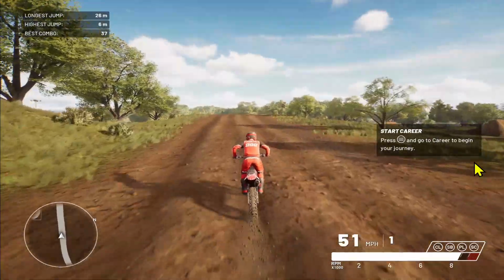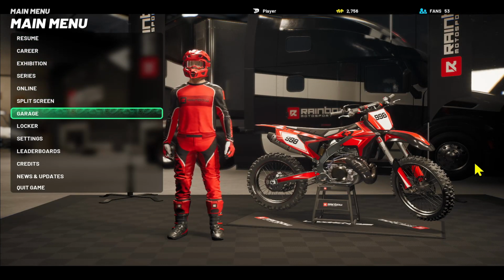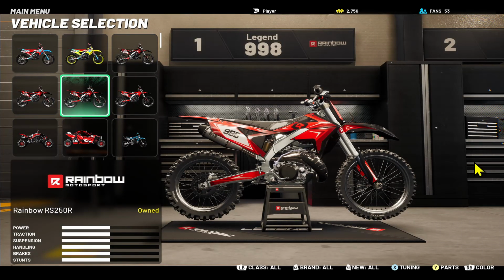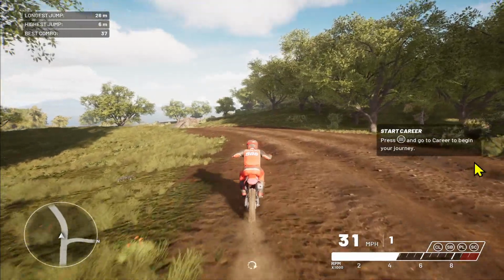How to Change Your Vehicle in MX vs ATV Legends – Step-by-Step Guide!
Ready to switch things up in MX vs ATV Legends? Whether you're upgrading from a dirt bike to an ATV or just want to try a different ride, this quick tutorial shows you exactly how to change your vehicle in the game. Unlock new bikes, UTVs, and more to customize your racing experience and dominate every terrain!